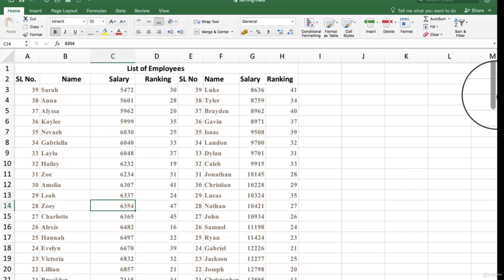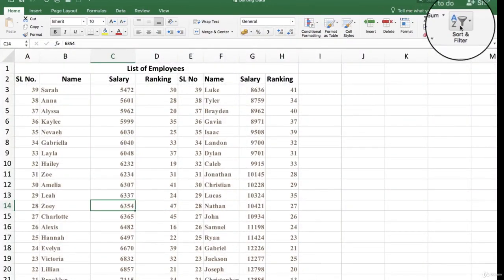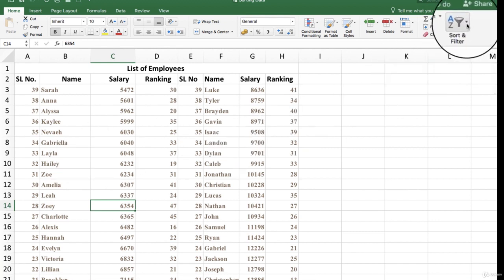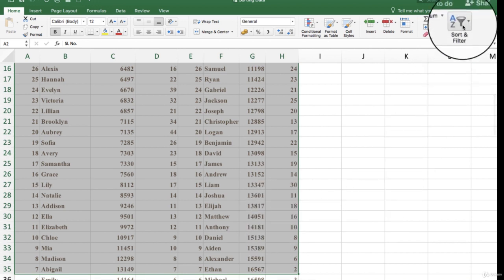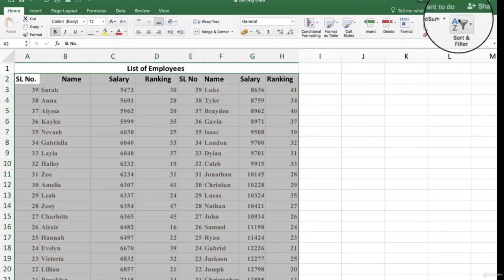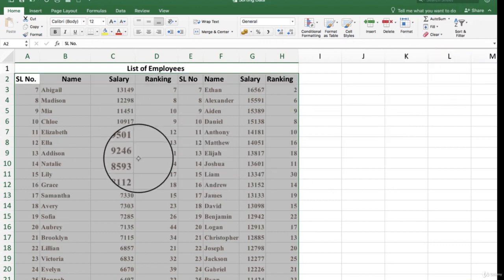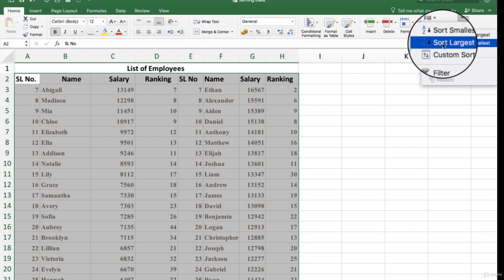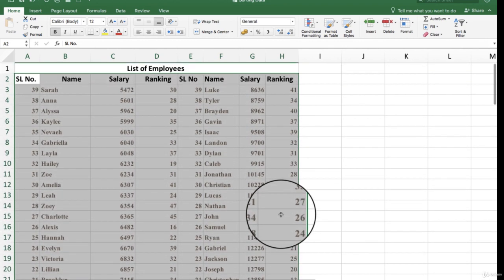14.1 Sorting Data#excel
Welcome to a comprehensive guide on Excel data management! In this tutorial, we're delving into the world of efficiently organizing, cleansing, and maintaining your data using the powerful tools and techniques available in Microsoft Excel.

Effective data management is the foundation of accurate analysis and informed decision-making. Join us on this journey as we explore step-by-step instructions and strategies to ensure your data is in its optimal form for analysis.

Here's what you'll learn in this tutorial:

    Data Organization: Discover techniques to structure your data in a way that facilitates easy management and analysis.

    Data Cleaning: Learn how to identify and handle common data issues such as duplicates, inconsistencies, and missing values.

    Data Validation: Explore methods to set up data validation rules that prevent incorrect data entry.

    Conditional Formatting for Data Quality: Use conditional formatting to highlight data quality issues and outliers.

    Removing Blank Rows and Columns: Learn how to efficiently remove unnecessary elements from your dataset.

    Data Import and Export: Master the art of importing and exporting data from various sources.

    Using Tables: Understand the benefits of converting your data range into Excel tables for streamlined management.

    Data Relationships: Explore ways to establish relationships between different datasets for comprehensive analysis.

By the end of this tutorial, you'll be equipped with the skills to manage and maintain your data with confidence, ensuring that it remains accurate, clean, and ready for analysis. Follow along with practical examples and hands-on demonstrations to build your data management expertise.